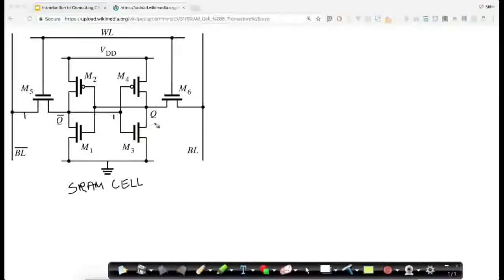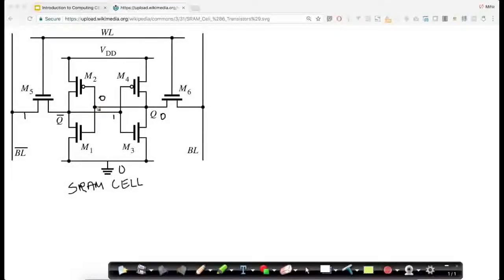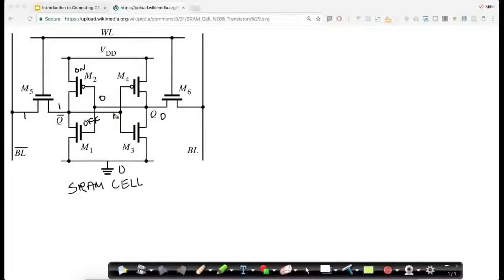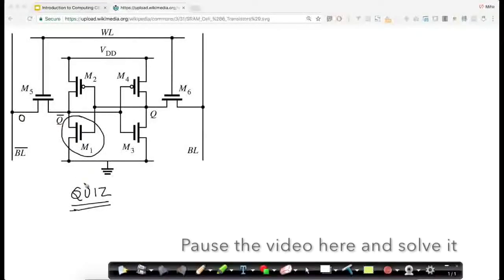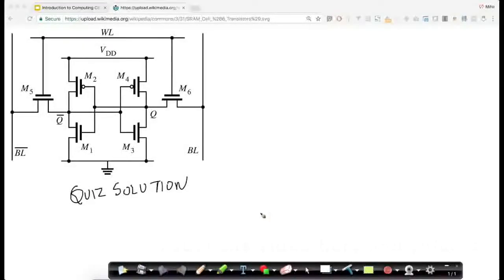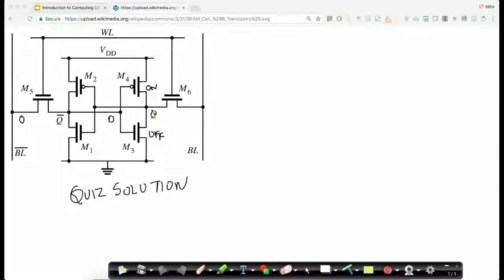7. SRAM 1 Bit Memory Cell using Transistors - CS101 Introduction to Computing.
Indian School of Computer Science and Robotics